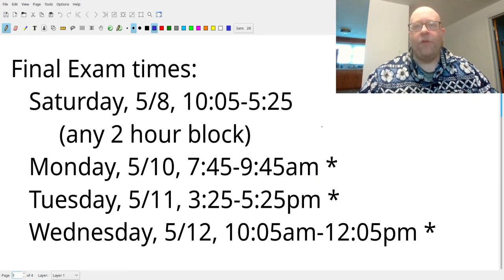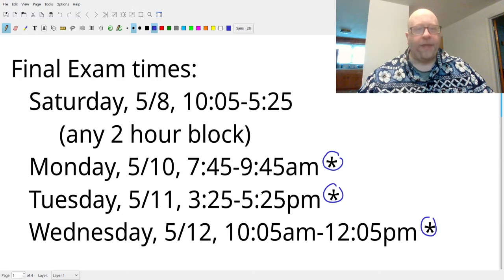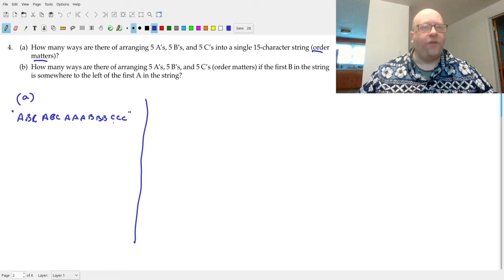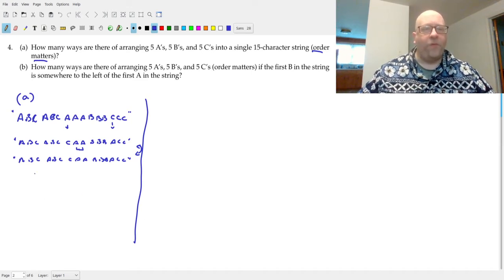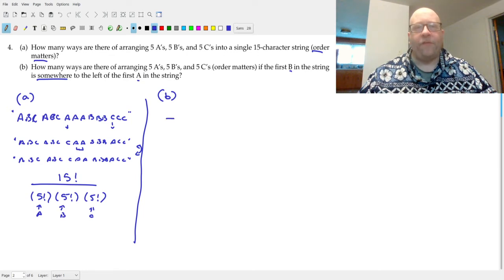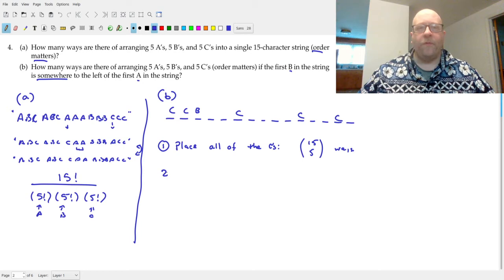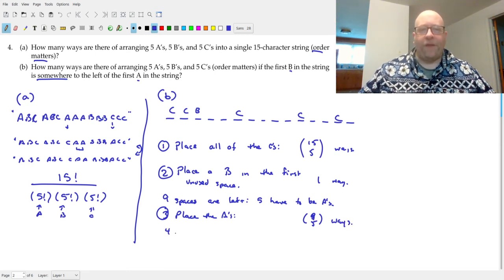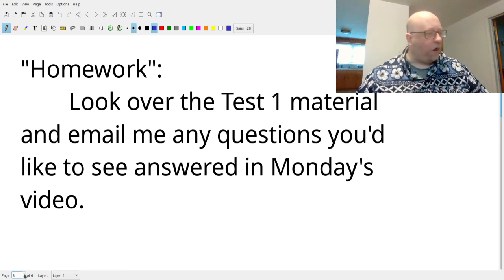Math 3134: Final Exam Review (part 1)